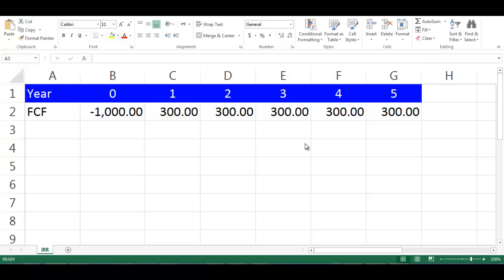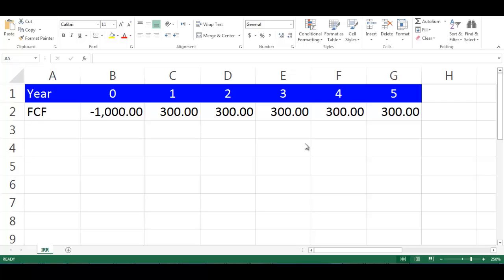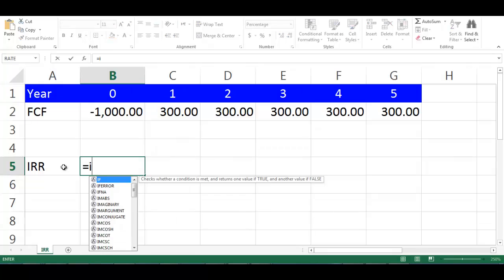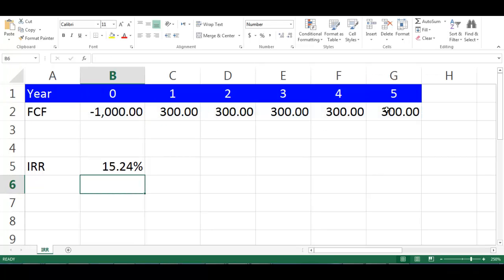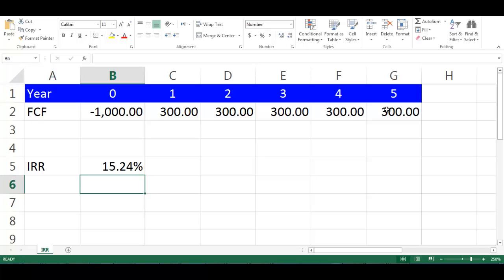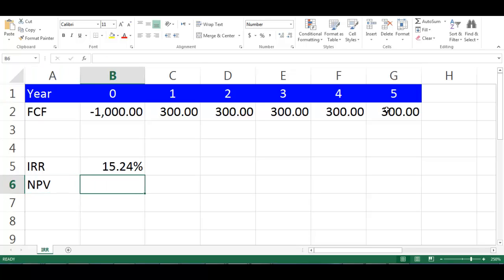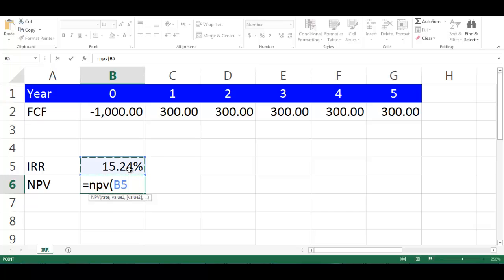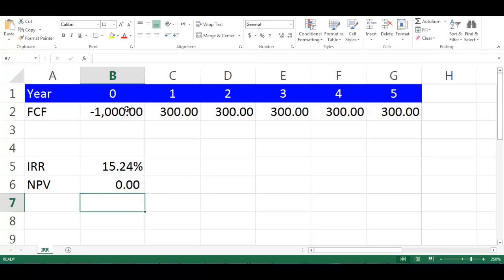IRR Calculation using Excel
This video explains how to calculate Internal Rate of Return (IRR) in excel.